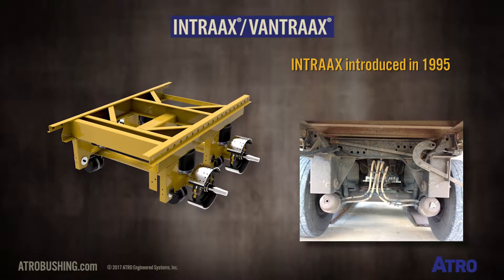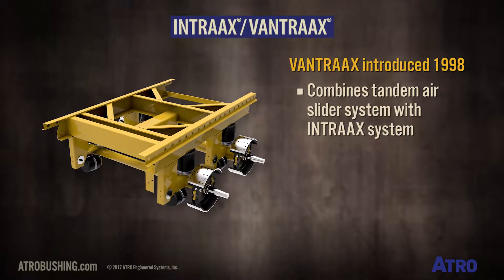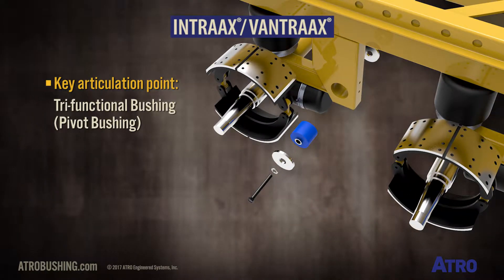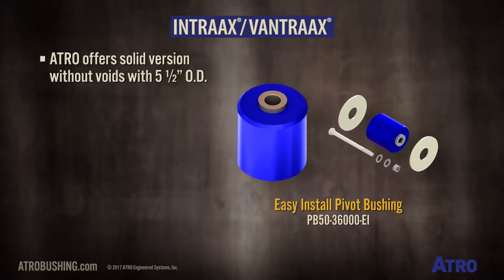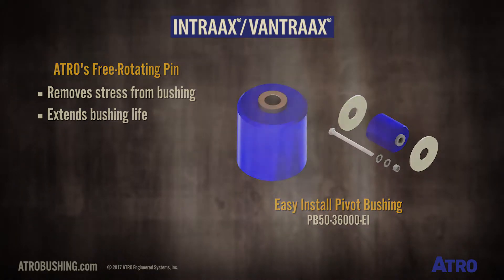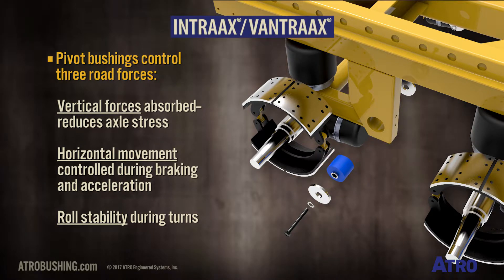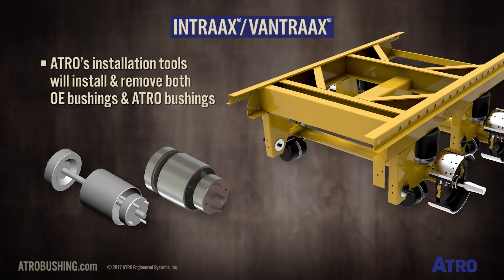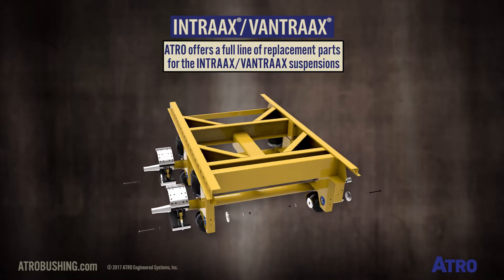ATRO Parts | Hendrickson INTRAAX® VANTRAAX® Suspensions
ATRO offers a full line of long-lasting polyurethane replacement parts for the Hendrickson INTRAAX® and VANTRAAX® suspension systems. We made this video to explain key points in identifying these suspensions, details for maintenance and repair, and specs for ATRO parts.

In 1995, Hendrickson introduced INTRAAX®, an integrated trailer, air suspension, axle, and brake system. These suspensions are found on platforms, tankers, dumps, grain hoppers, and specialty trailers – for both on-highway or off-road applications.

1998 saw the introduction of VANTRAAX®, which combines a tandem air slider system with the INTRAAX® system for dry freight, refrigerated, and specialty van trailers. These popular models offer dramatic weight savings over their predecessors. There are multiple versions and weight ratings.

The key articulation point is a tri-functional bushing, also known as a pivot bushing. ATRO’s free-rotating pin removes stress from the bushing and also extends the bushing life.